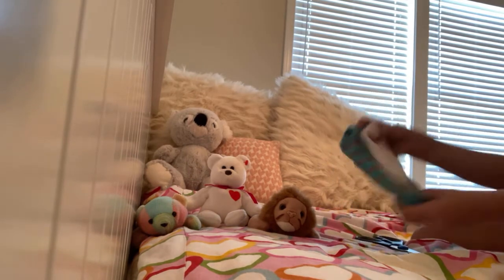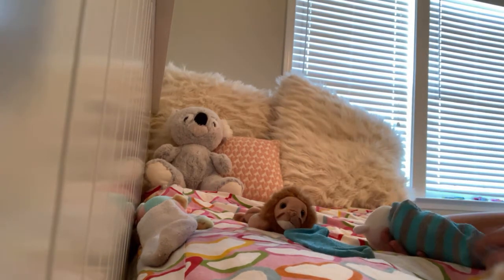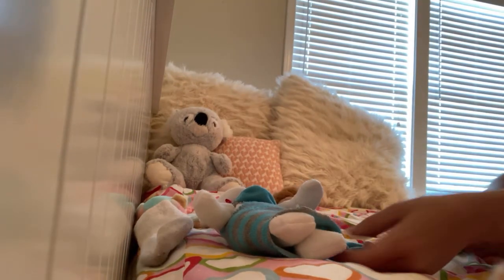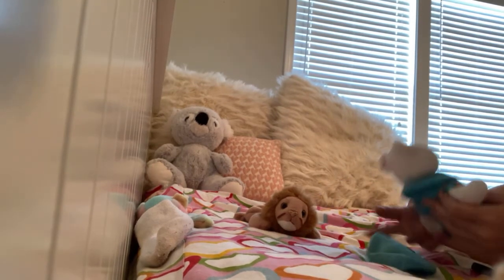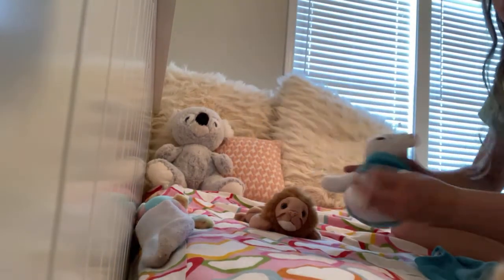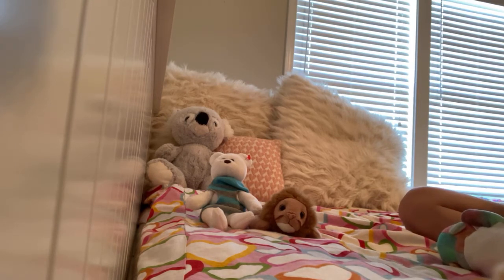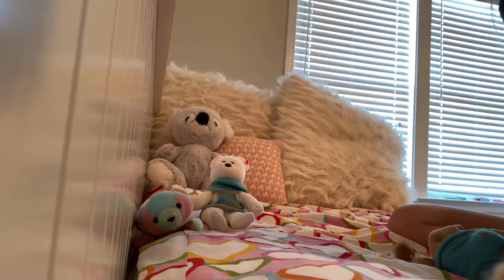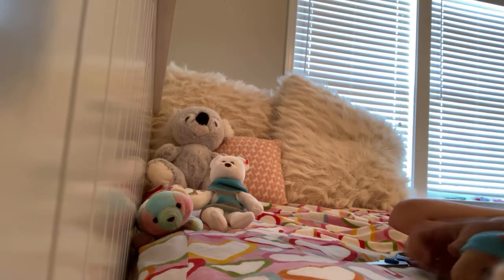Making clothes for beanie babies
Sorry this vid is long guys :(